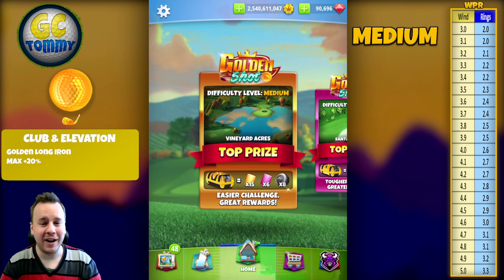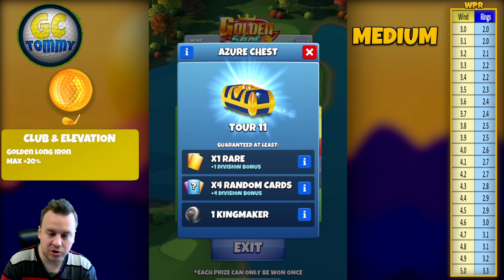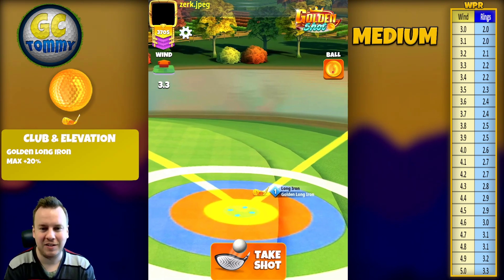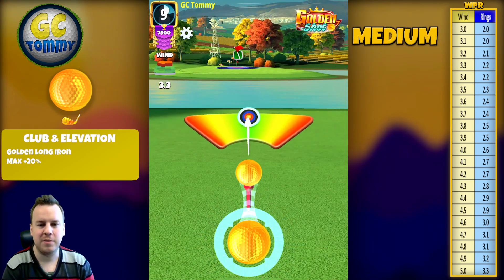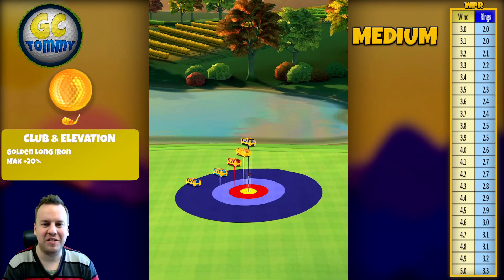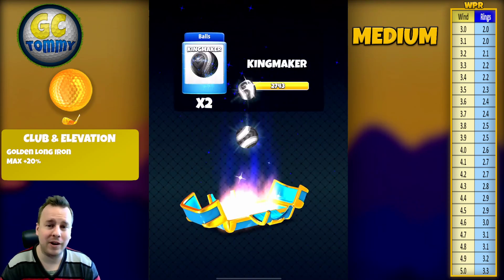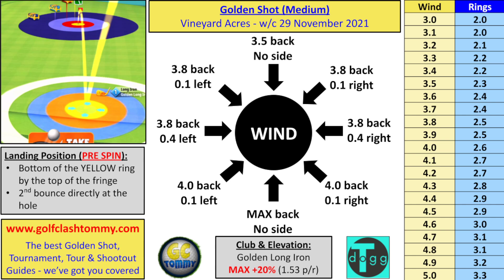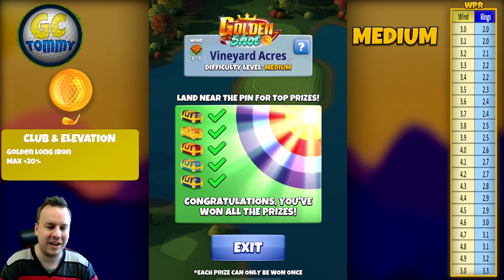Golden SHOT GUIDE - Vineyard Acres Edition *MEDIUM* - 5 Shots (4 HIO), Golf Clash tips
This is the Golden Shot guide for Medium and Vineyard Acres.